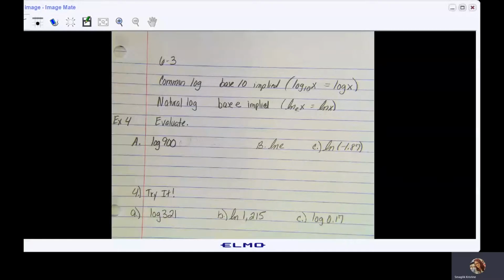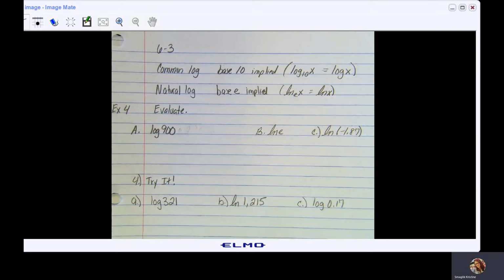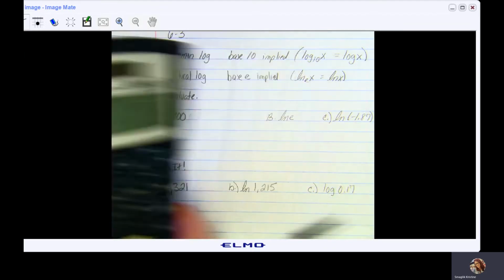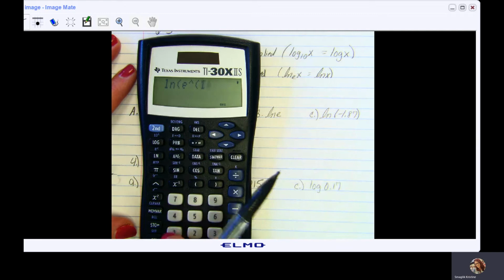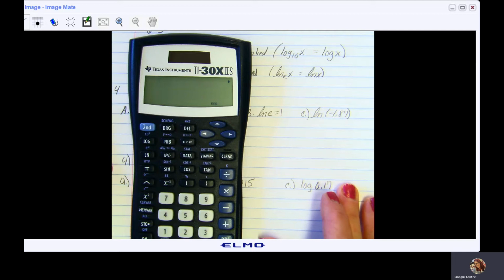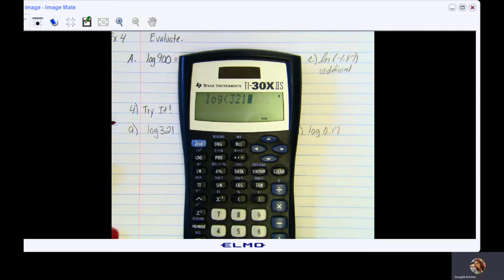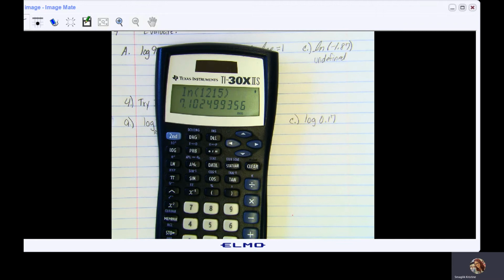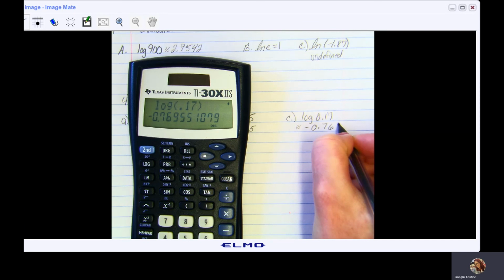6-3 Ex. 4 Common & Natural Logarithms